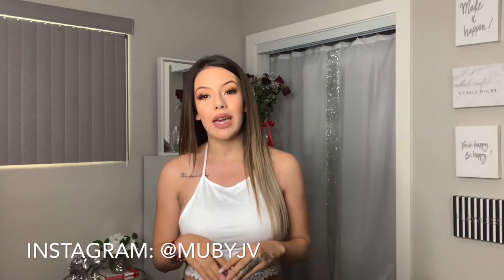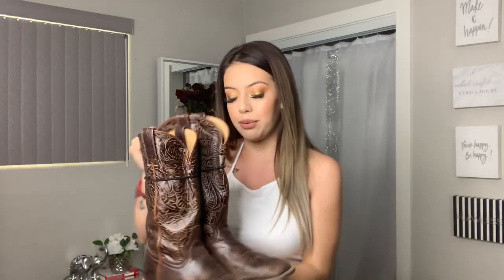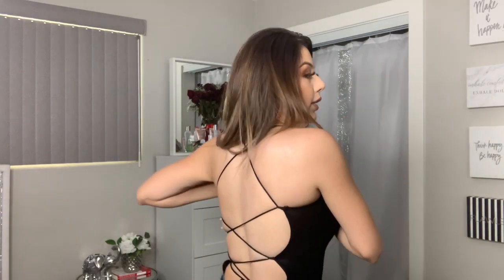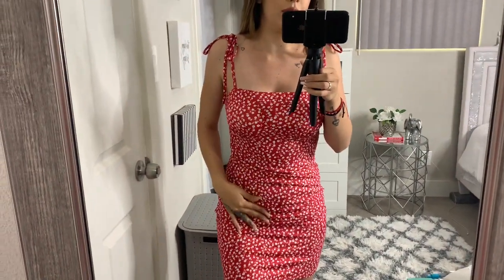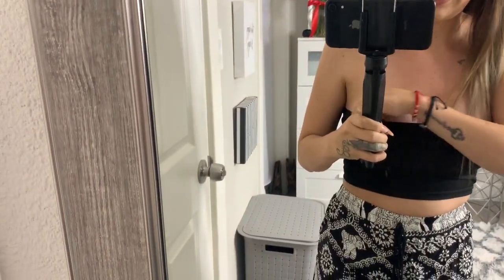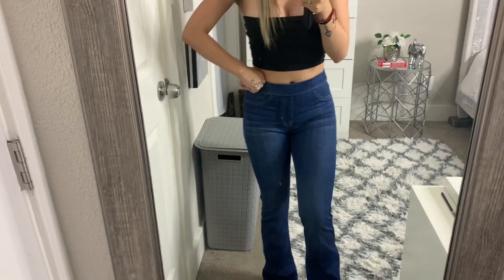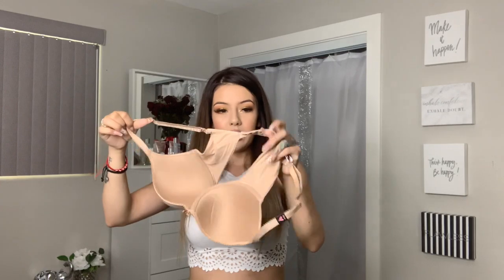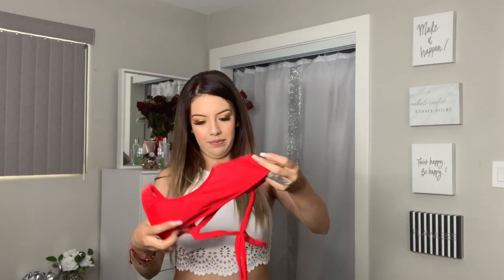HUGE JUNE CLOTHING TRY ON HAUL!! SHEIN, VICTORIA SECRET, GUADALAJARA WESTERN WEAR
Hi everyone welcome back! Sorry I haven't uploaded in a while but I hope you guys enjoy this haul video. Links to everything is down below and btw for those wondering I DO NOT get paid from any of these brands.

Products mentioned:
SHEIN**
-REYWELT CRAZY HORSE FLORAL SQUARE TOE TALL COWGIRL BOOTS
-Laser Cut Scallop Hem Suede Halter Top
-Ribbed Plunging Self-Tie Crop Top
-Solid One-Shoulder Cheeky Bodysuit
-Lace-Up Open-Back Cami Bodysuit
-Ditsy Floral Print Knot Shoulder Dress
-Ruched Detail Bodycon Slip Dress
-Bandeau With Tribal Print Shorts
-Two Tone Scrunch Butt Sports Leggings
-High Waist Solid Biker Shorts
-Solid Tie Side Bikini Swimsuit
-Tie Back High Cut Bikini Swimsuit

Victoria Secret**
-Very sexy push up bra (light push-up)
-BODY BY VICTORIA
Lightly Lined Demi Bra
-Lightly lined strapless bra

Silicone bra is from Shop Q!